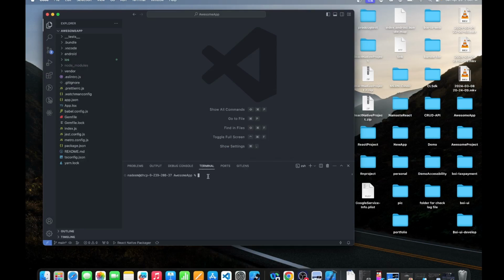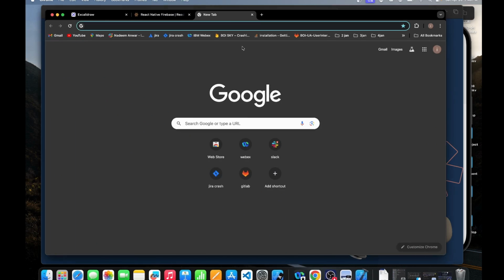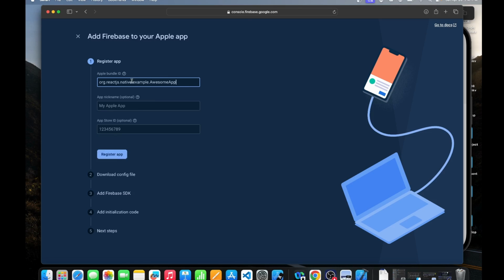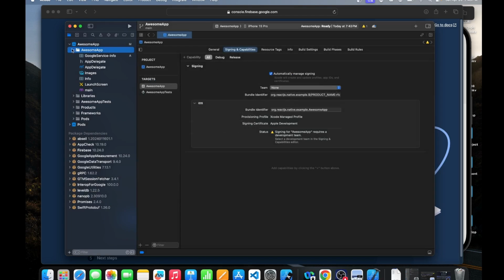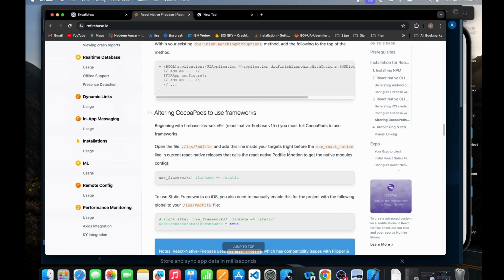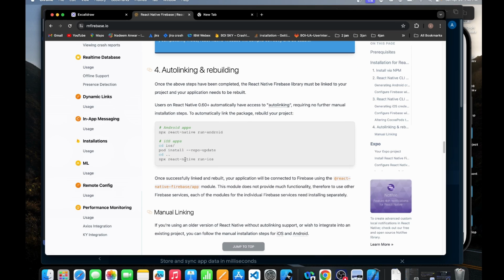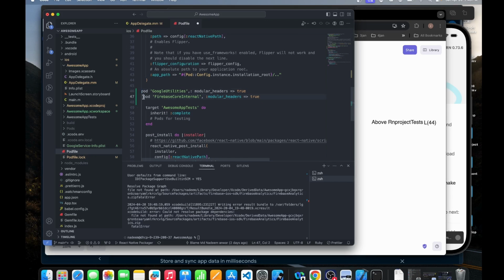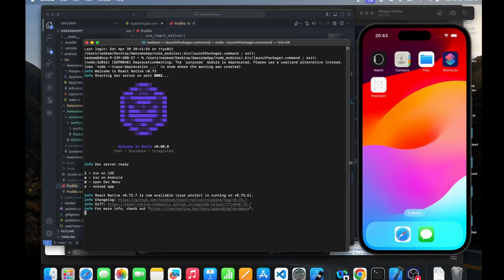🛑 Firebase Setup in IOS React Native | Firebase in React Native: Complete Setup Guide | 2024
In this video we will see how can we setup in firebase in IOS in  react native application | 2024

Code to add in Podfile :-
pod 'GoogleUtilities',: modular_headers = true
pod 'FirebaseCoreInternal', :modular_headers = true
Note:- after equal to put angle bracket (greater than sign)

react native firebase setup
react native Firebase
react native Firebase authentication
react native firestore
react native Firebase tutorial
react native Firebase v9
react native Firebase v9 authentication
firebase,Firebase v9
react native firbase tutorial in Hindi
react native
Firebase setup in react native iOS
Firebase iOS tutorial,
 iOS Firebase authentication,
 Firebase iOS integration,
 iOS Firebase push notifications,
Firebase iOS database setup,
 iOS Firebase cloud messaging,
Firebase iOS crash reporting,
 iOS Firebase setup step by step,
 Firebase iOS analytics setup,
iOS Firebase remote config setup
firebase authentication in react native,
react native,
firebase real-time database,
react native app,
how to build an app in react native,
firebase tutorial,
how to build a react native app,
how to set up firebase for react native app
how to integrate firebase in react native
how to setup firebase authentication in react js
how to setup firebase in react js
firebase connection with react js
how to integrate firebase in react js
firebase tutorial in react js
Firebase in React Native: Complete Setup Guide
React Native Firebase Setup Tutorial (Easy!)
React Native Firebase Setup: Step-by-Step for Beginners
Install & Configure Firebase in Your React Native App (2024)

Level Up Your React Native App: Firebase Setup for Power Users
Unlock Firebase Features in React Native (Fast & Simple)

Firebase Authentication Setup in React Native
Connect Firebase Realtime Database to React Native App
 Step-by-Step Guide to Setting Up Firebase in Your React Native App |
firebase setup iOS me kese kre in react native